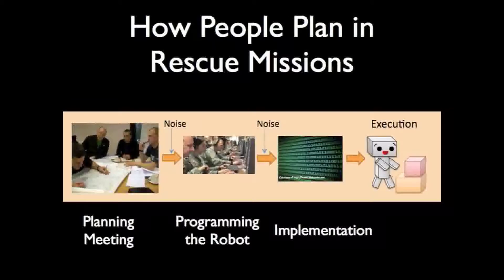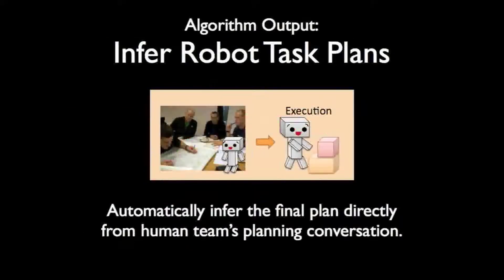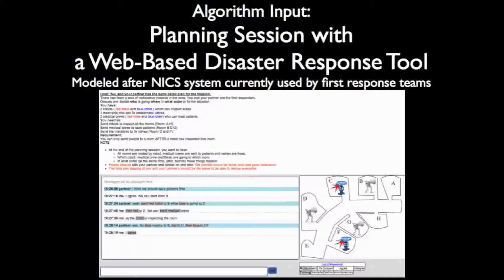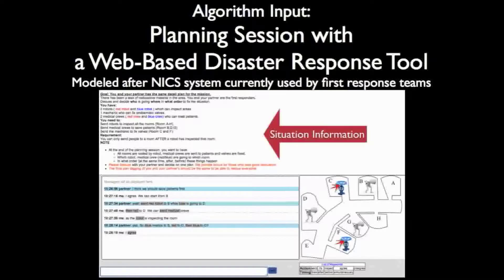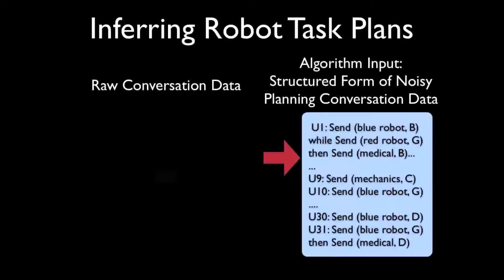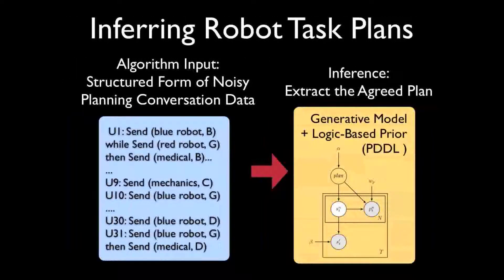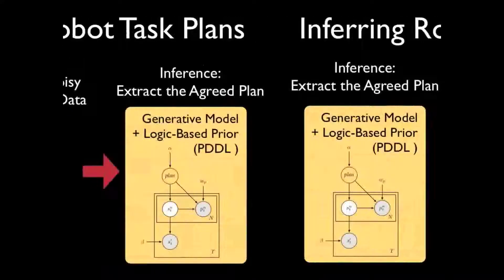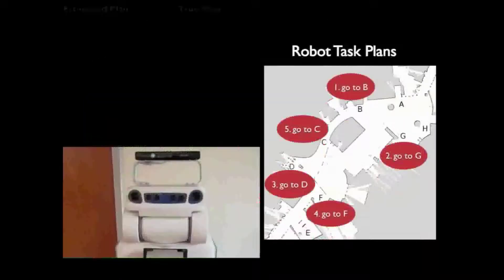Inferring Robot Task Plans from Human Team Meetings (AAAI13 Robotics Track)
Been Kim, Caleb Chacha and Julie Shah, MIT